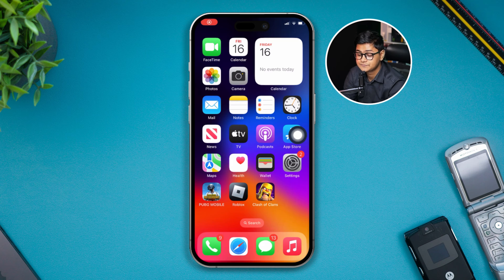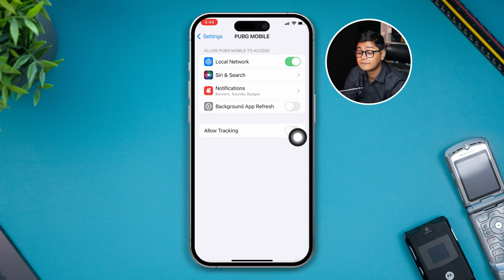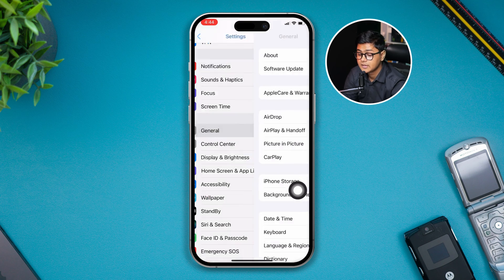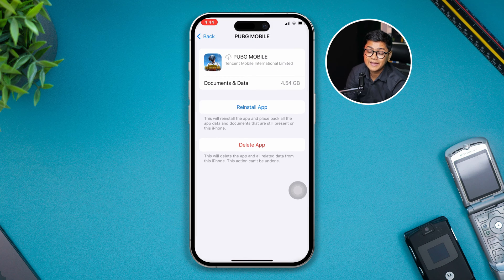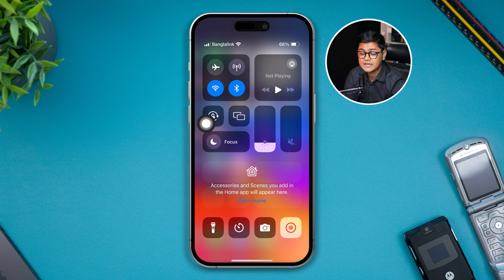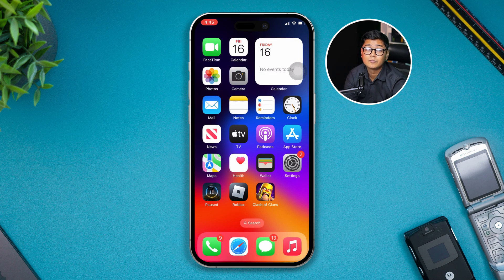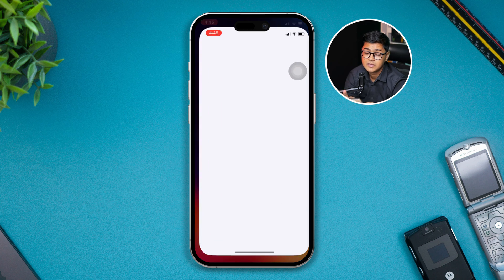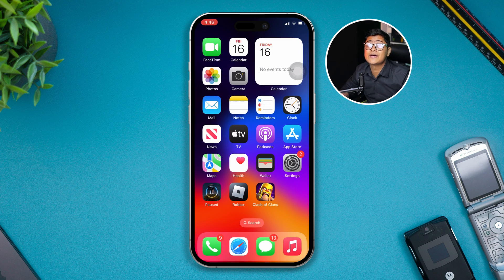How to Fix PUBG Mobile Stuck on Loading Screen on iPhone | PUBG Loading Screen Stuck Problem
Is your PUBG Mobile game stuck on the loading screen? No worries, I've got the solution for you! I'm here with a solution video guide on how to solve the PUBG loading screen stuck. In this troubleshooting video, I will show you the steps on 'How to Fix PUBG Mobile Stuck on Loading Screen on iPhone.' Follow the guide and fix PUBG Mobile stuck on loading screen issue on your iPhone!

If your PUBG Mobile game is freezing on the loading screen or stuck at a black screen, these step-by-step instructions will help you resolve the issue. Watch the entire video and discover the effective methods for PUBG Mobile loading problems on your iPhone. Learn how to fix PUBG Mobile stuck at the loading screen.

00:01- Video intro
00:17- The Solution
02:20- Video ending